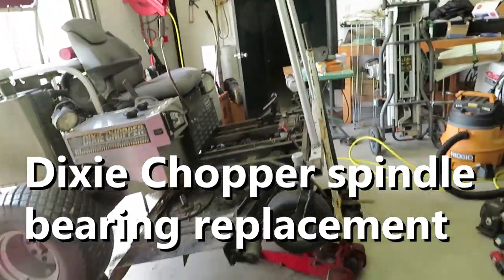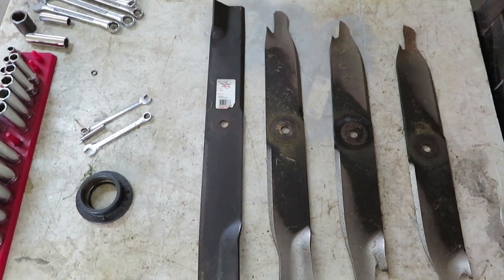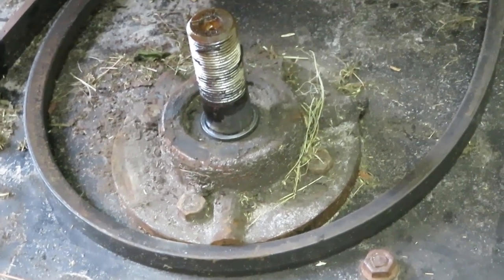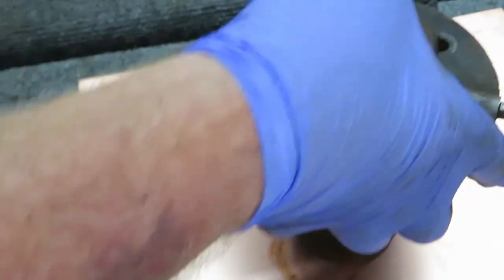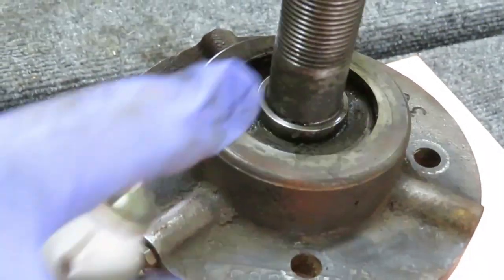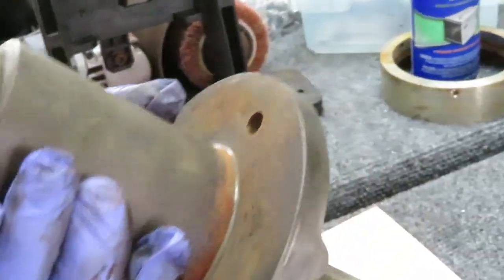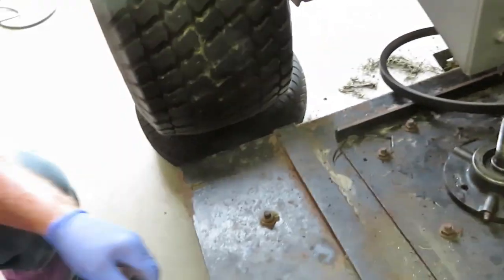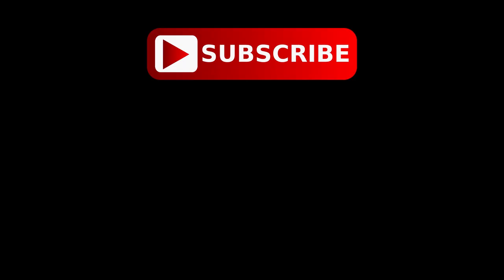Dixie Chopper spindle bearing replacement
Dixie chopper spindle bearings placement,  we are going to do a bearing replacement of the spindle and were going to go all three but in the videos only all of our identical...

here's a link for the bearings on Amazon.

Oil Seal